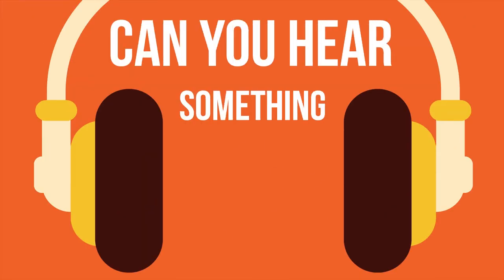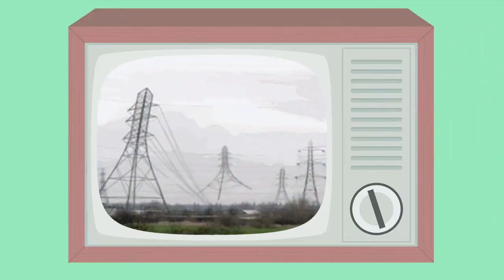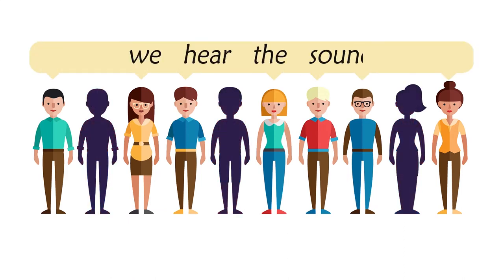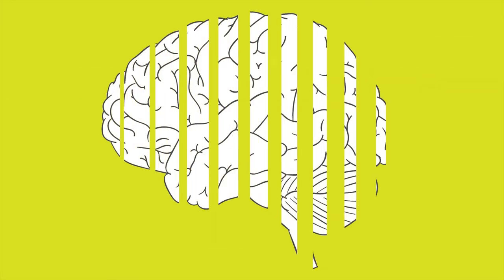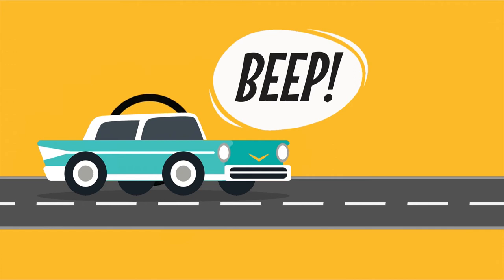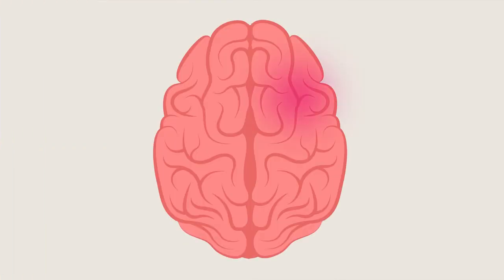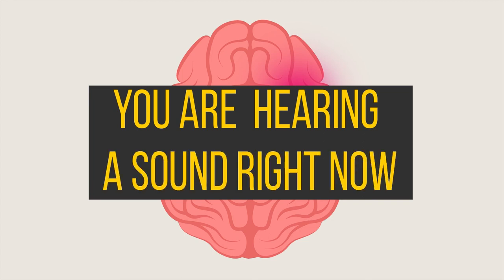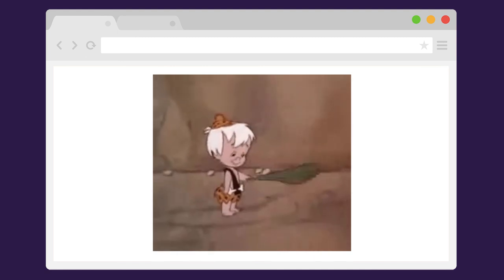Can You Hear Something That Doesn’t Make a Sound ?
Look at the GIF. There’s no sound, but most people who see it hear a “thudding” in their head each time the bouncing structure hits the ground. Why?